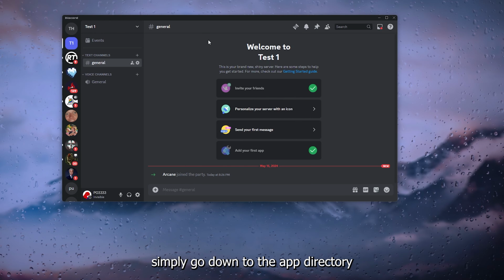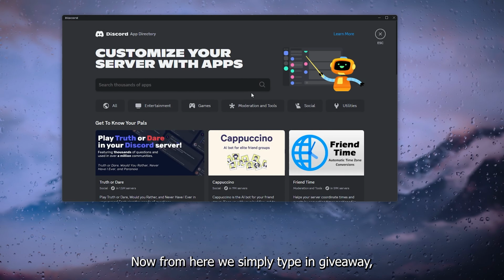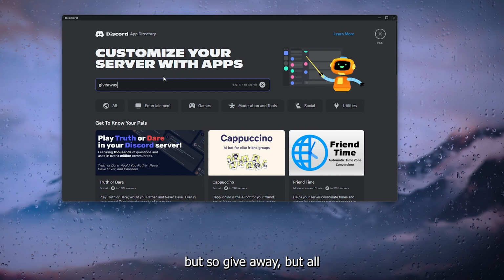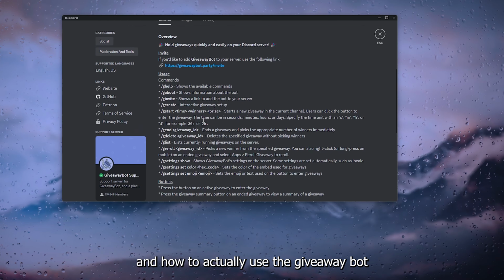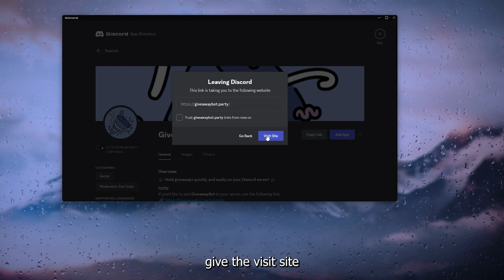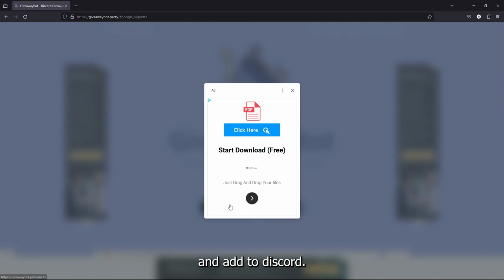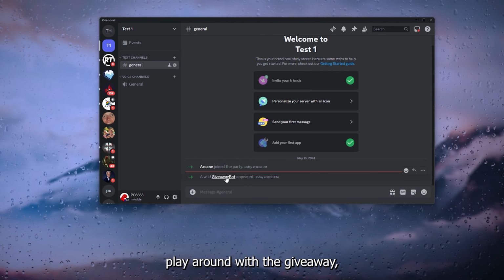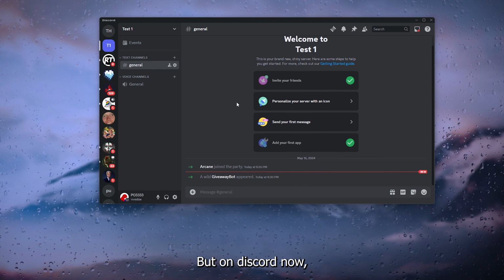How To Start A Giveaway on Discord Server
Ready to spread some joy and excitement in your Discord community? Learn how to start a giveaway on your Discord server with this easy-to-follow tutorial! In this video, we'll walk you through the step-by-step process of setting up and managing a giveaway, whether you're rewarding loyal members, celebrating milestones, or simply fostering engagement. From choosing prizes to selecting winners and managing entries, we've got you covered. Join us as we explore different giveaway bots and strategies to ensure a smooth and enjoyable experience for everyone involved. Watch now and bring some extra fun to your Discord server with giveaways!